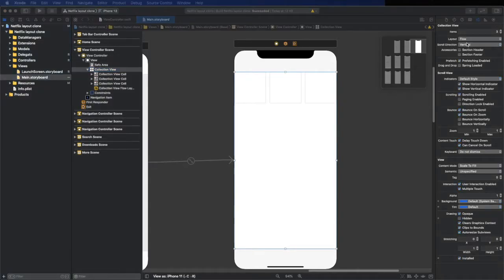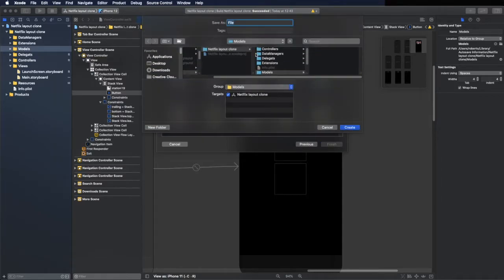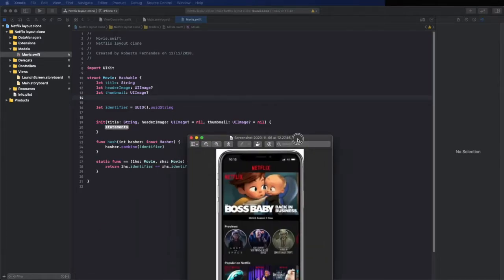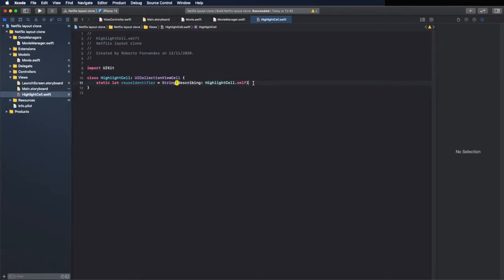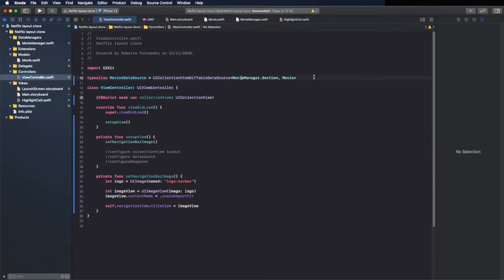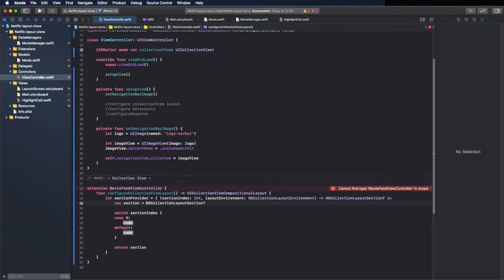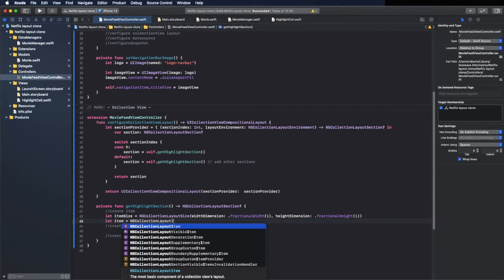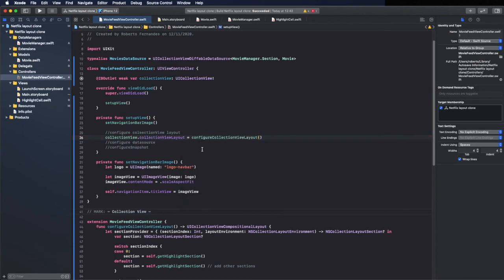Netflix Layout Clone with UICollectionView - Compositional Layout - Part 2 | iOS Development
Netflix Movie feed Layout Clone with Swift and UICollectionView using Compositional Layout - Part 2

Development using Swift and Xcode.